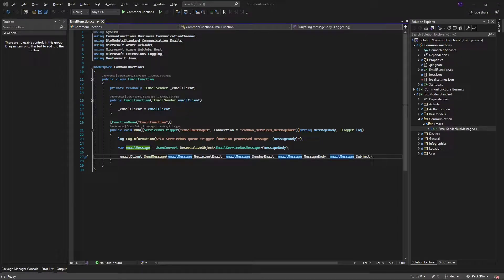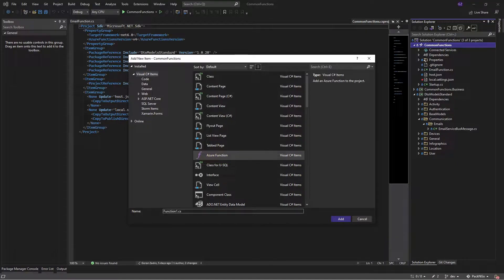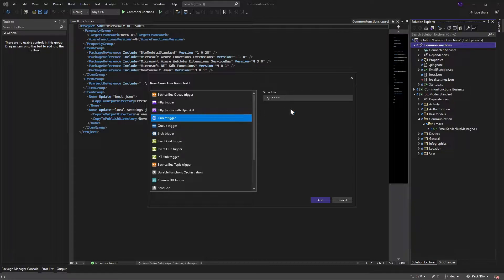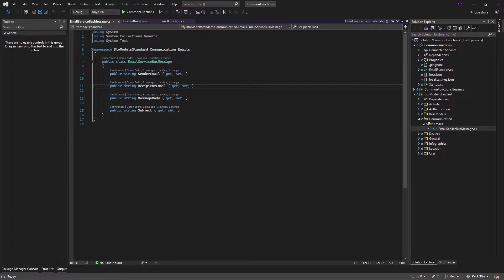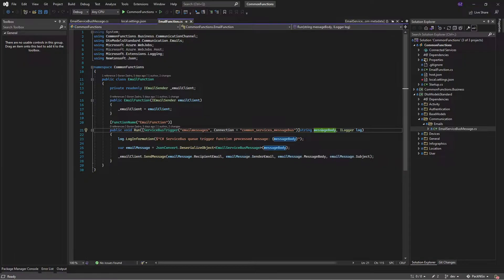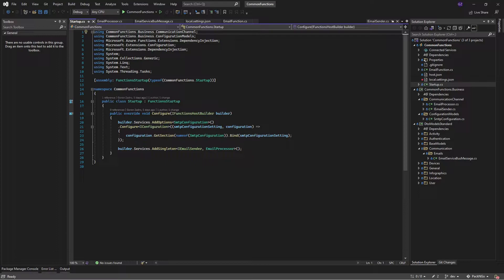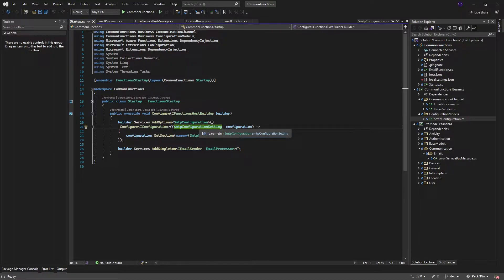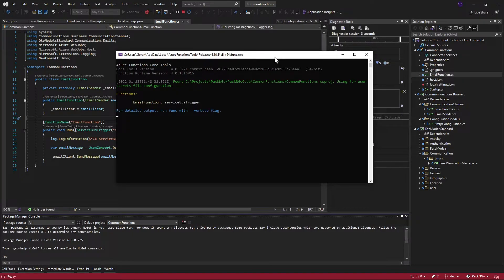Build an Email Microservice - As an Azure Service Bus Function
This video explains how to create a simple Azure Function which job is to send emails. It works with Azure Service Bus Queue and it process requests asynchronously.
And, it's logic is separated from Function itself meaning that you can reuse it in any other scenario.

Service can be reused in any project you build, but it is